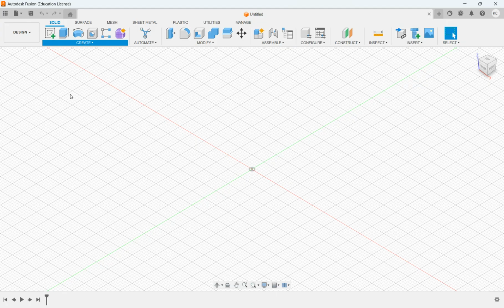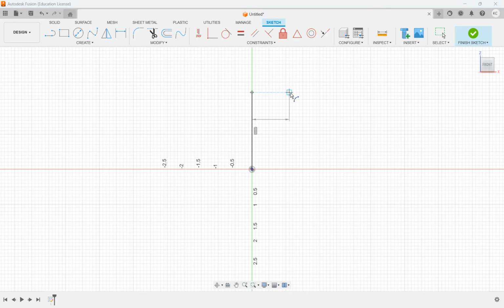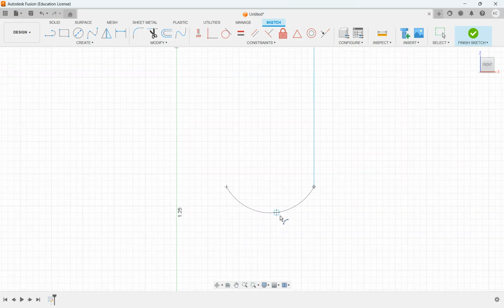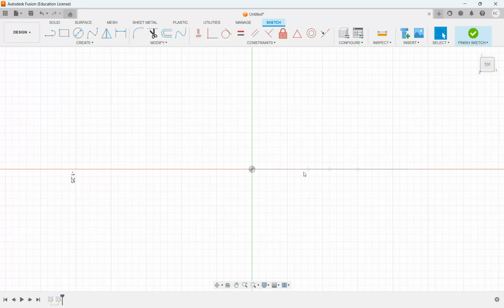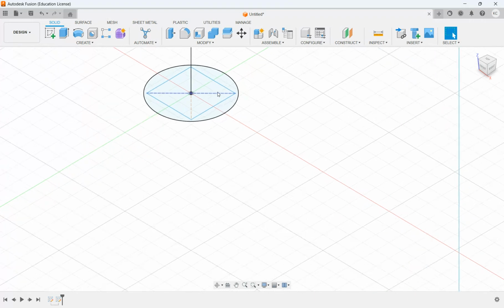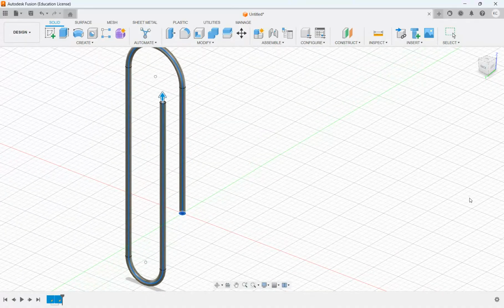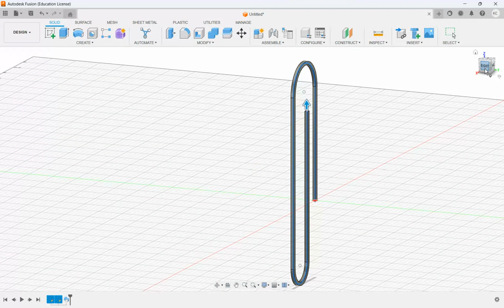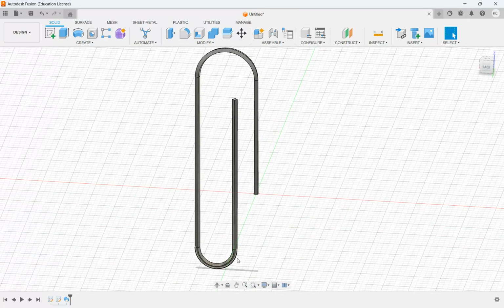Fusion 360 - Paperclip using Sweep Tool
This tutorial video shows how to create a paperclip using the sweep tool with a circle and rectangle profile and a path.